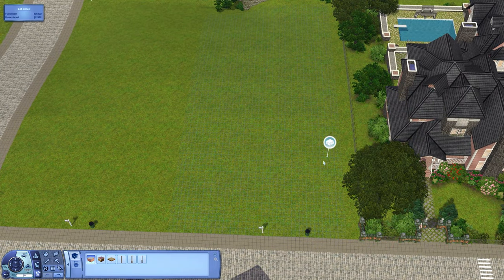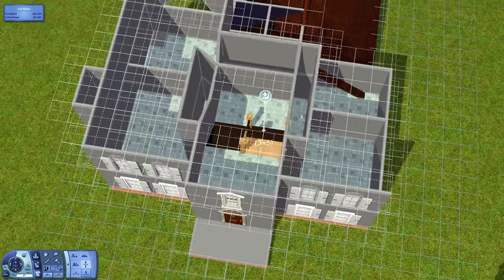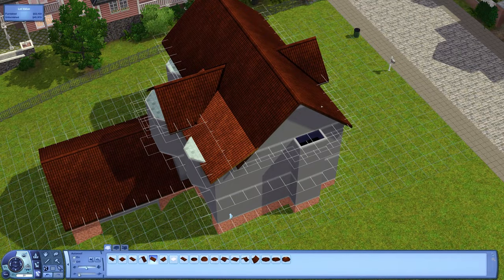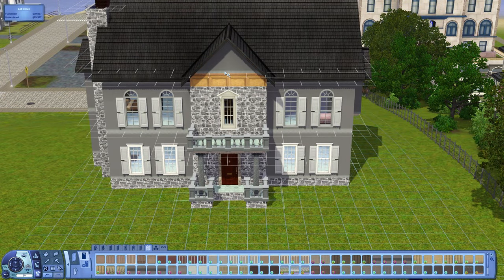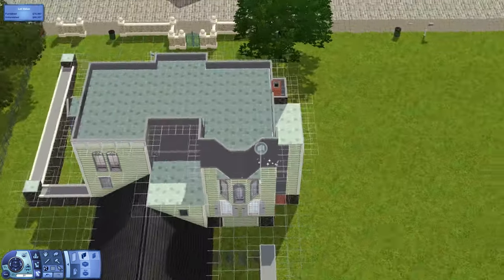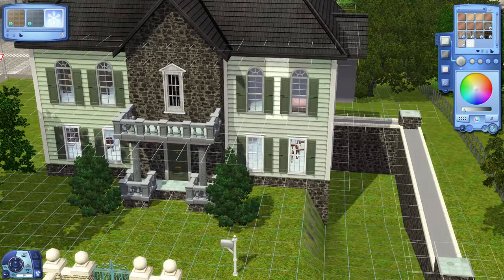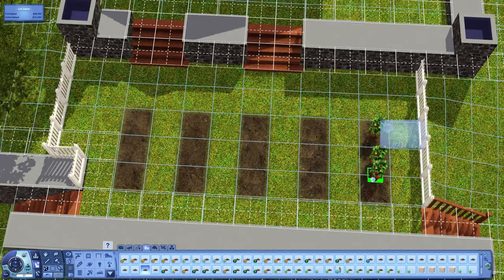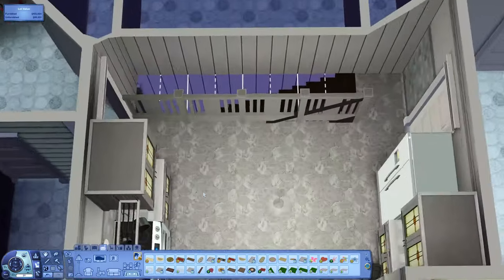Green Georgian Part 1 • The Sims 3 House Design [Plymouth Isle]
This three-bedroom Georgian home was built for lot 36 in Plymouth Isle.

Intro: Blue Marble by Frank Jonsson
Screenshots: I Don't Wanna Be You (Instrumental Version) by Park Lane